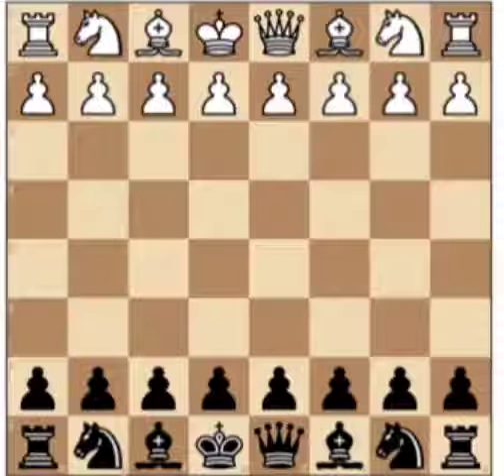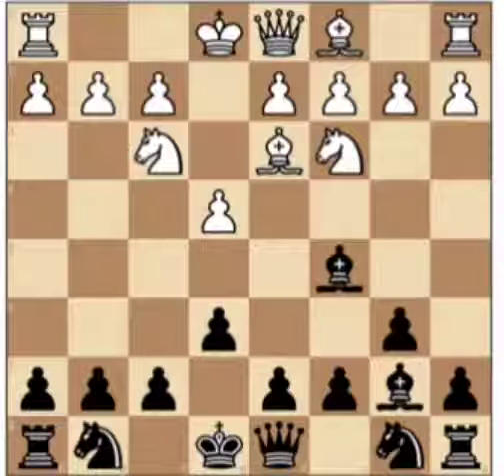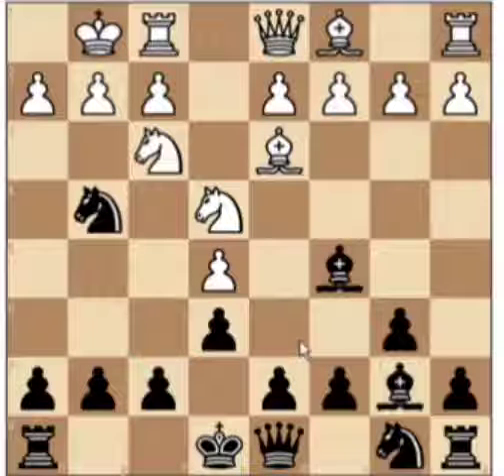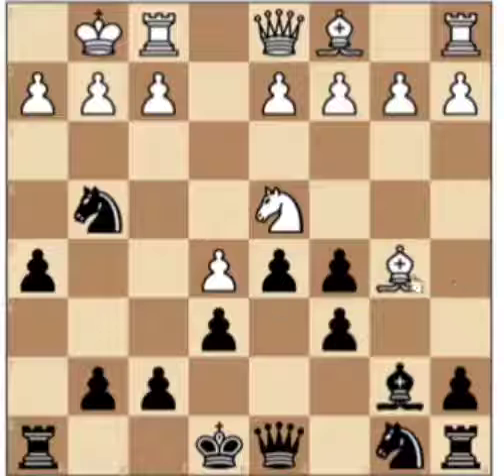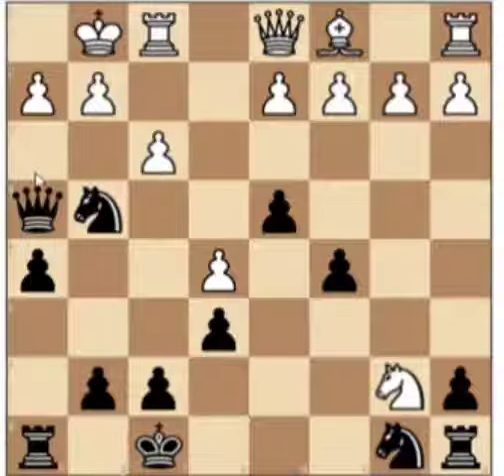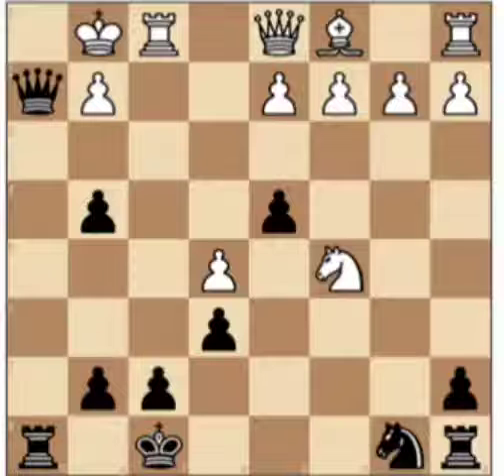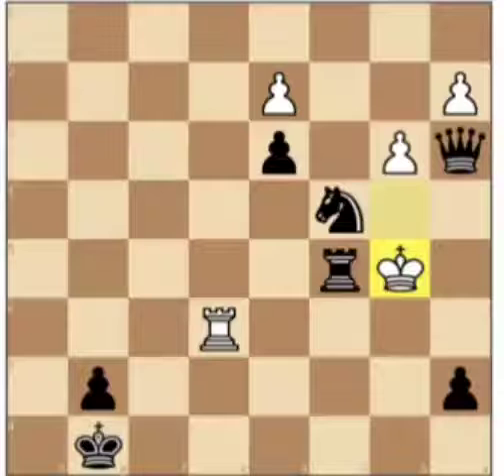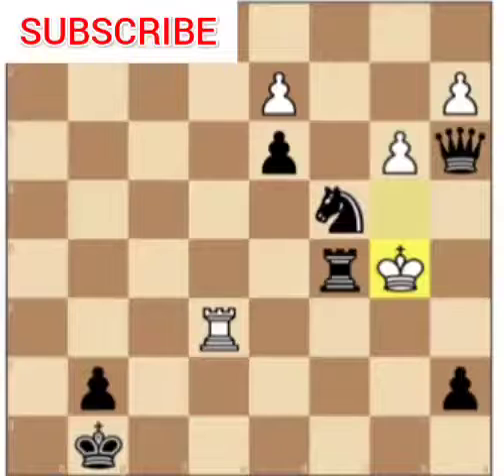Chess Fishing Pool Trap - Easy Chess Trap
Exclusive Social Media for Sports